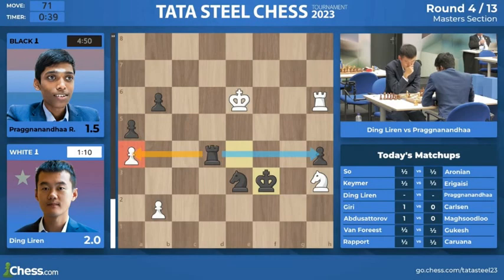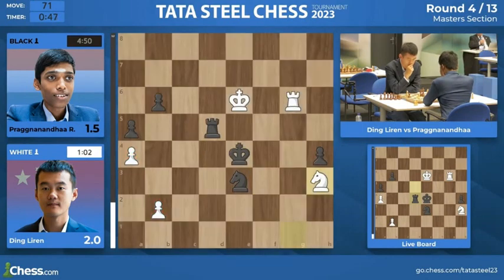Ding Liren VS R Praggnanandhaa. 2023-tata-steel-chess-masters ROUND 04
Ding Liren VS R Praggnanandhaa. 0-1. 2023-tata-steel-chess-masters ROUND 04
Praggnanandhaa_R